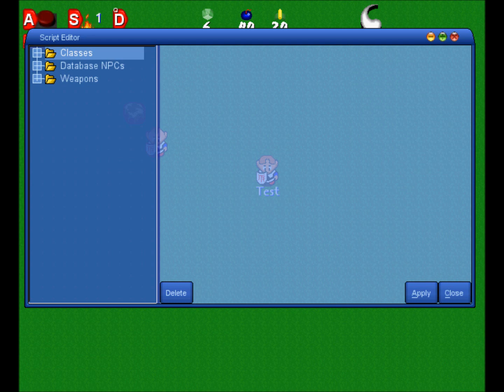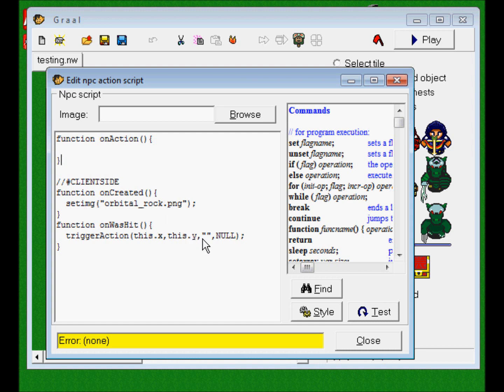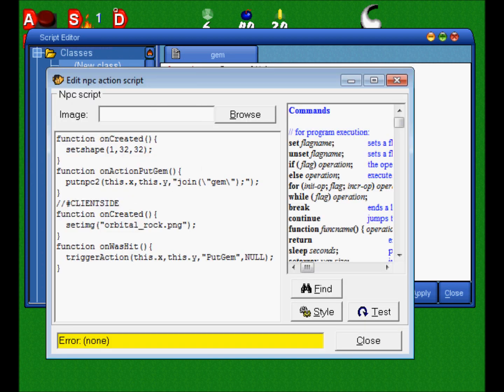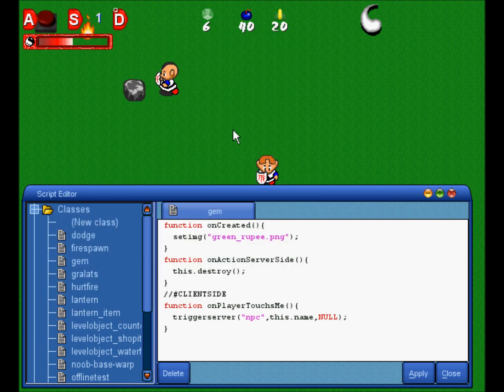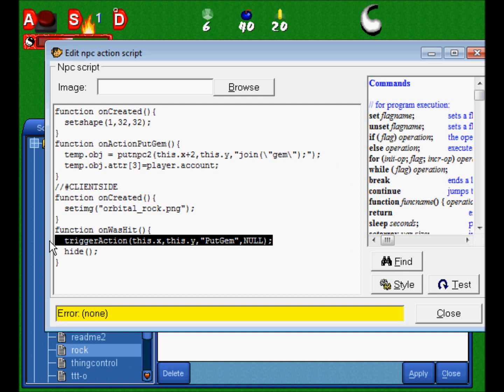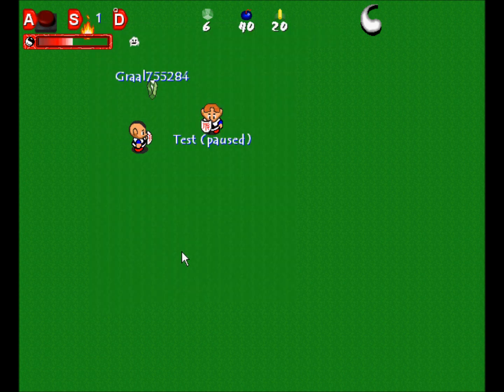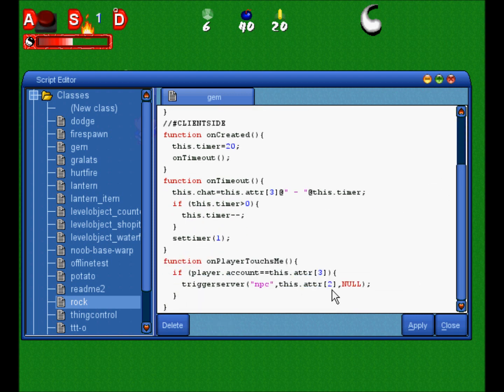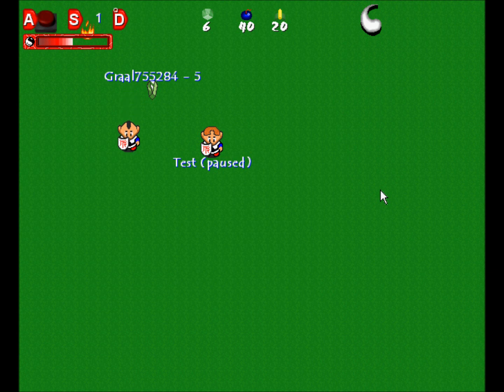Gscript2 Tutorial #29 - Classes with Mining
for help, examples, and more. for commands and more.